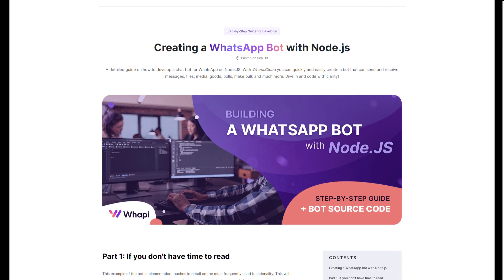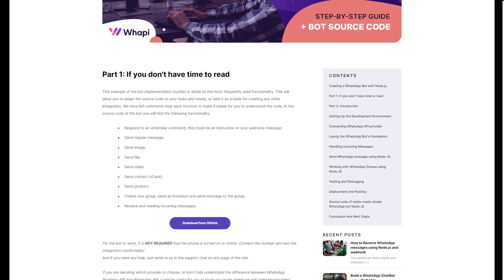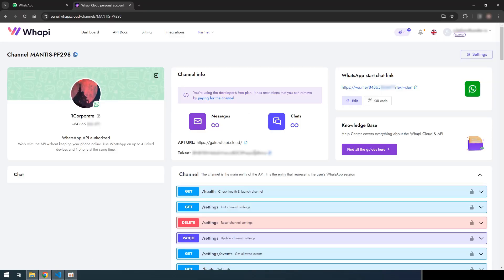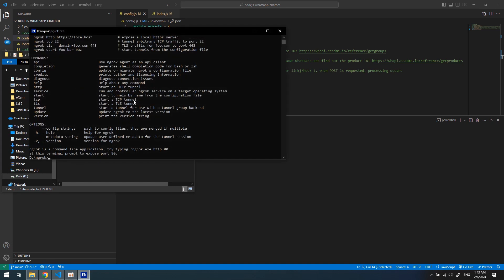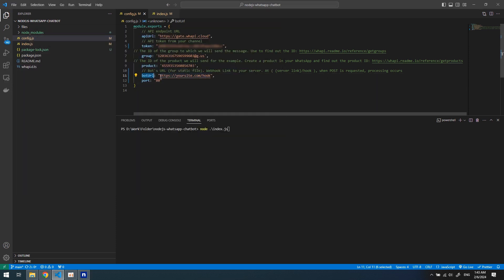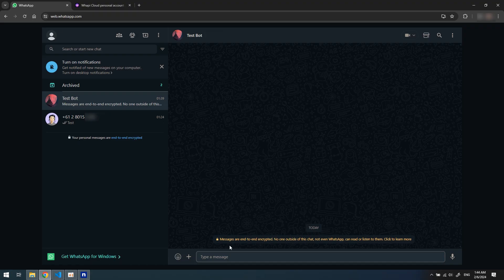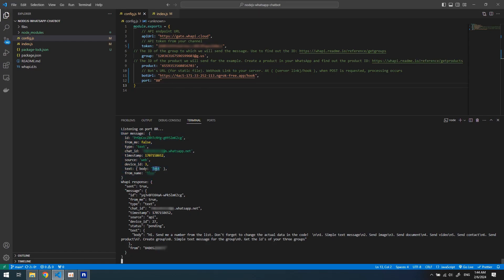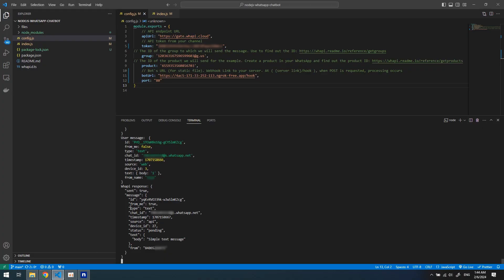Receiving Messages & WhatsApp Webhooks | Ngrok | How to test your bot locally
Your WhatsApp bot and API gateway should communicate with each other so that when something changes on one system, the other system knows about it. For example, tracking changes in the status of messages such as 'sent', 'delivered' and 'read'.

A specially configured webhook allows your server to be instantly aware of certain events. Depending on your settings, you can receive notifications about messages, their status, channel status and even missed calls.

Whapi.Cloud provides the ability to customize a webhook for your bot. And you can customize several webhooks at once for different events and with different conditions.

In this video, we will show how to run ngrok and demonstrate the key principles of testing your bot for WhatsApp locally.

When developing your bot for WhatsApp, you'll want to test it locally before deploying it to the server. The easiest way to do this is to use tools like ngrok, which creates a secure tunnel to your localhost, allowing you to grant access to your local server from the Internet.

1.
2. Open your terminal and navigate to the folder where ngrok is stored.
3. Run ./ngrok http PORT_NUMBER, replacing PORT_NUMBER with the port where your Express server is running locally.
4. Now you should have a public URL that you can use as a webhook URL in your Whapi.Cloud dashboard.